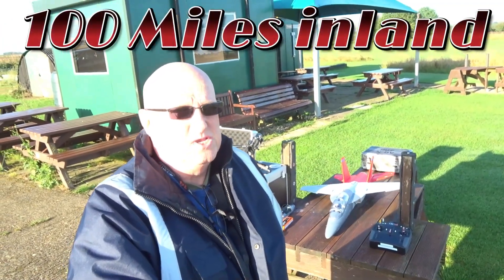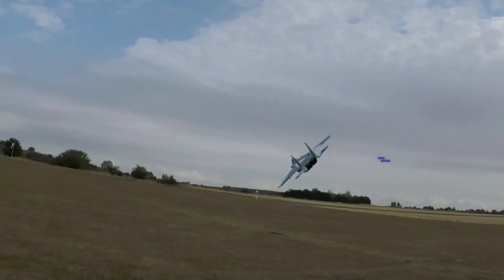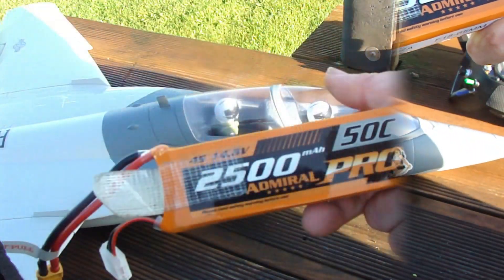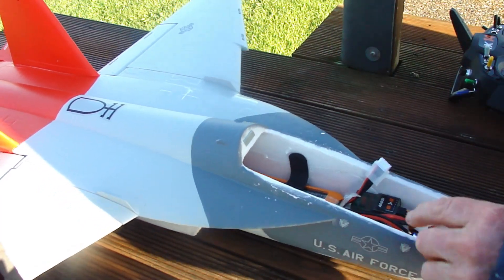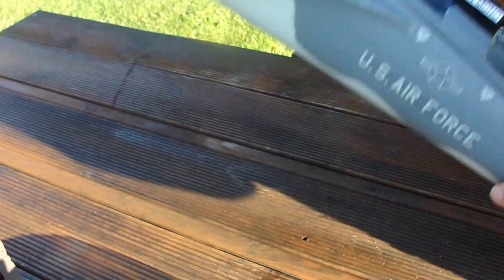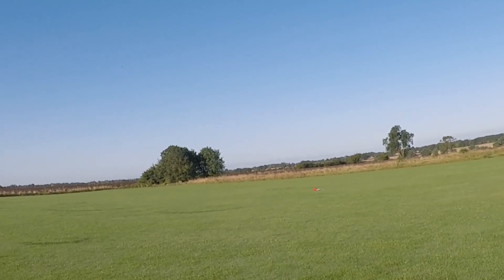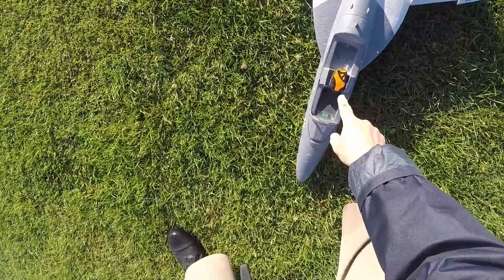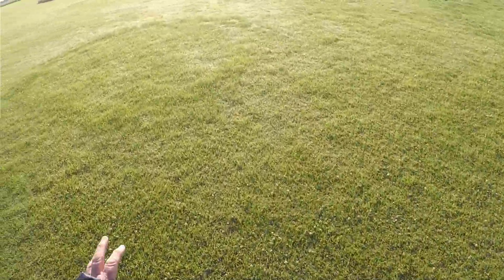T-7A - 6 August 2023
Another very windy weekend here in the UK - at least I go another flight in but did nearly smash it all up not once but twice !

Cockpit camera was working this flight.

Please note - the Black dot in the middle of the Sun is NOT a UFO, it is a lens protection system used by this Mobius 808 #32. I do not seem to beable to turn it off...